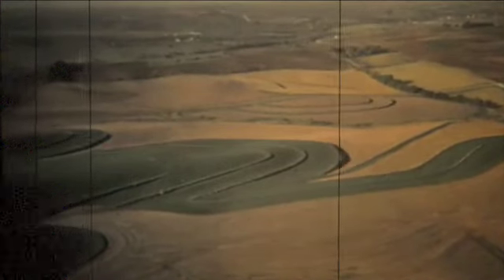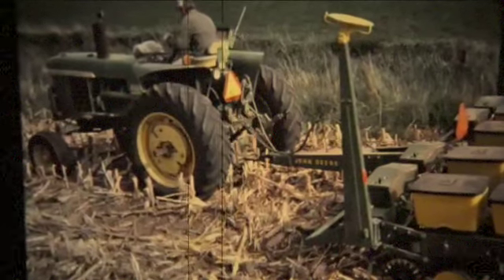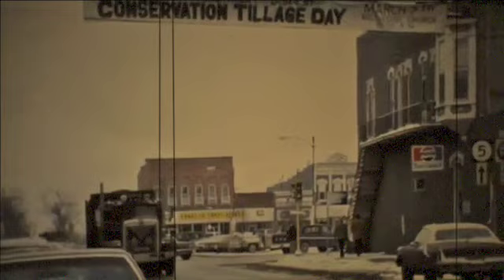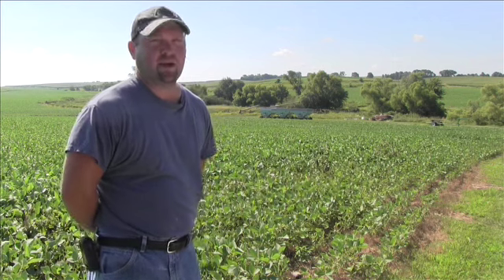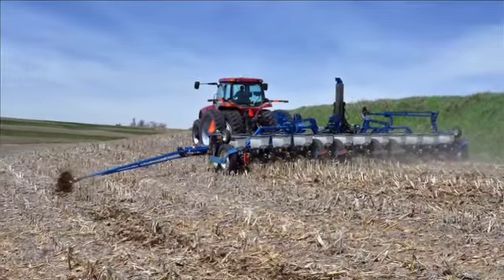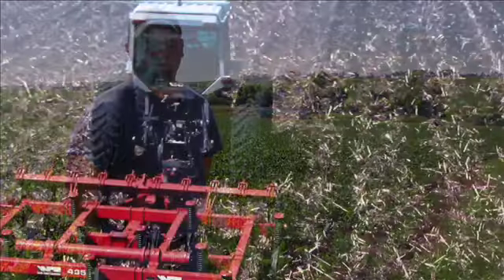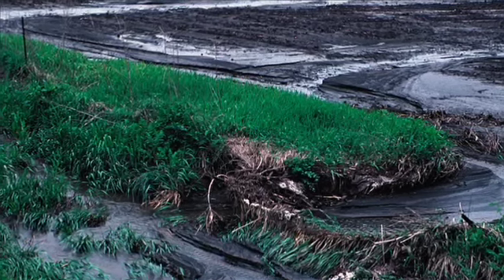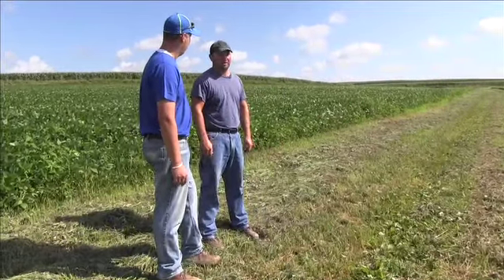Third Generation No-till farmer Jason McCunn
Montgomery County farmer Jason McCunn is a third generation no-till farmer continuing the farming traditions started by his grandfather in 1980.